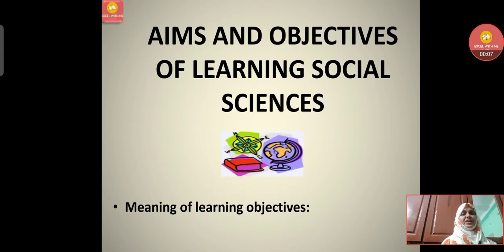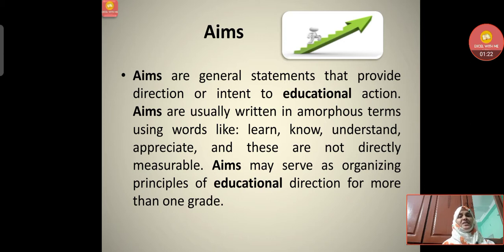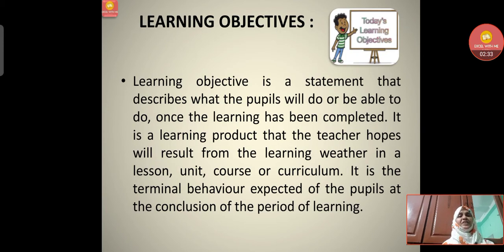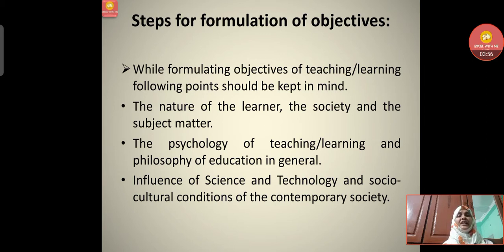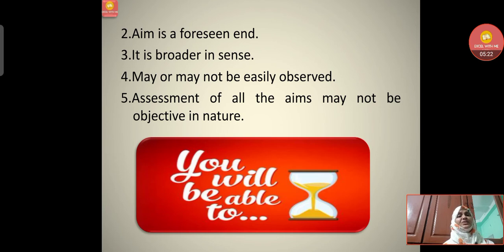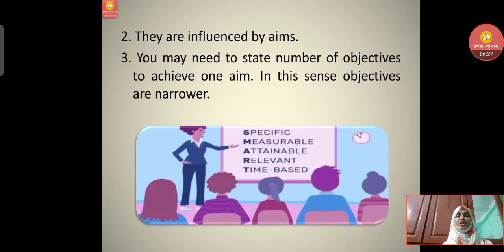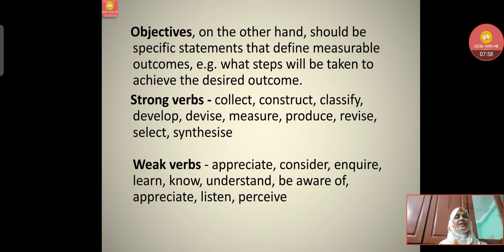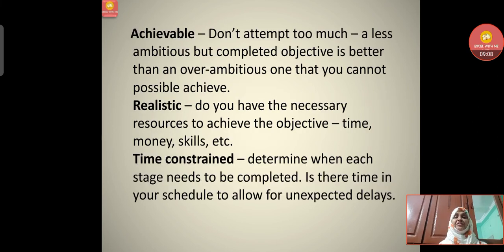Meaning of Learning Objectives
@Shaik Habeeba Sulthana.                               In this video Pedagogy of Social Sciences Topic Aims and Objectives of Learning Social Sciences with the subtopic Meaning of Learning Objectives is discussed.